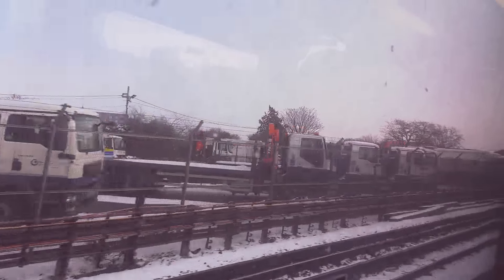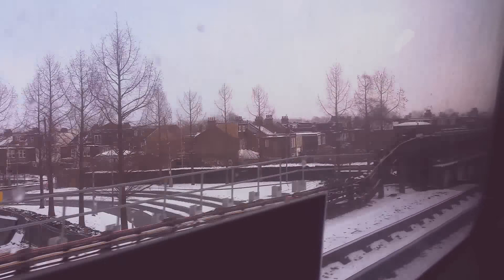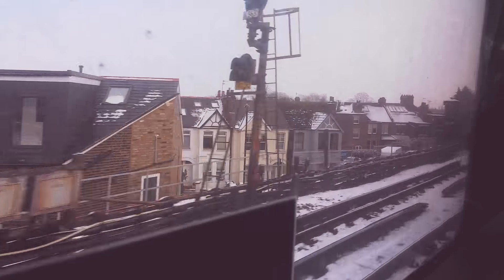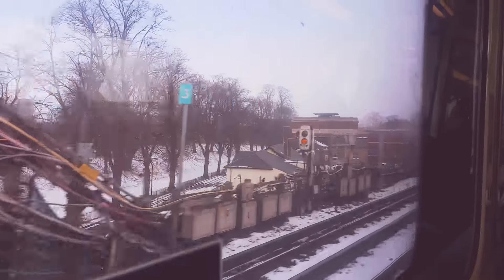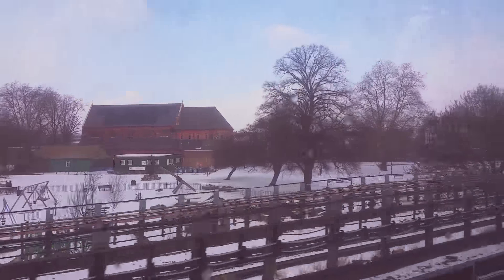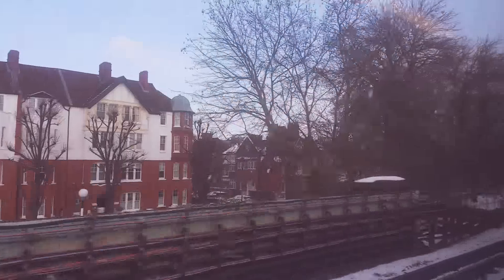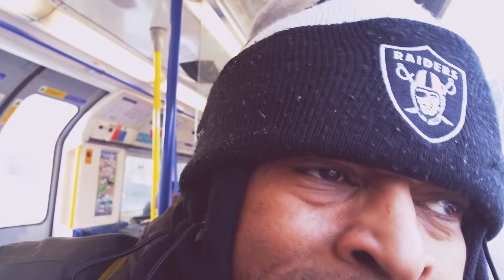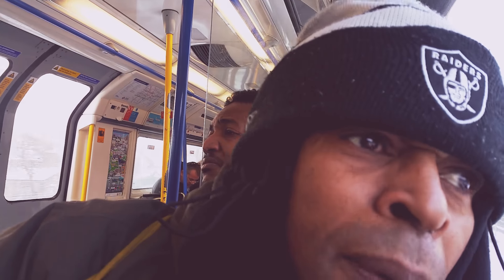As l know it